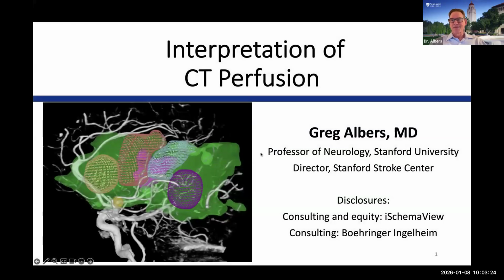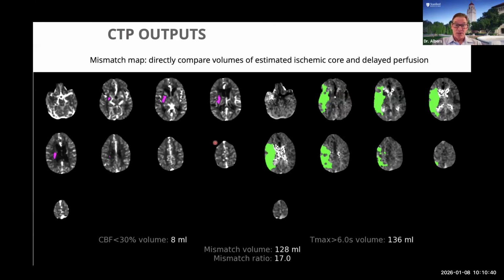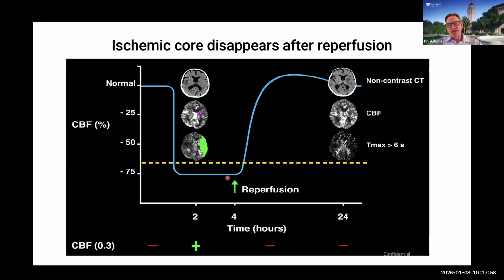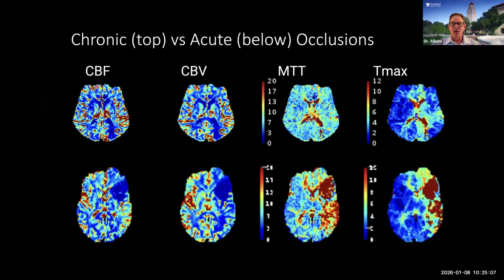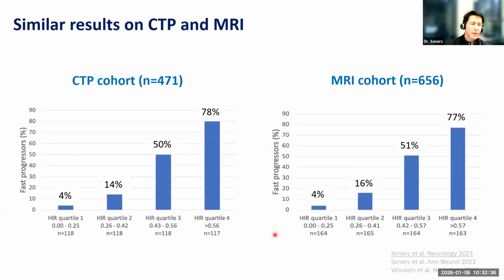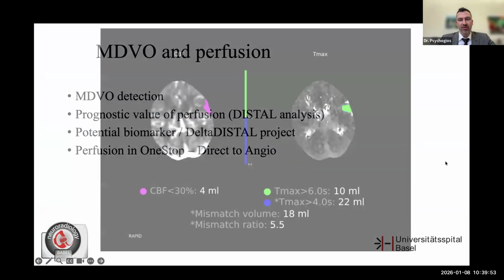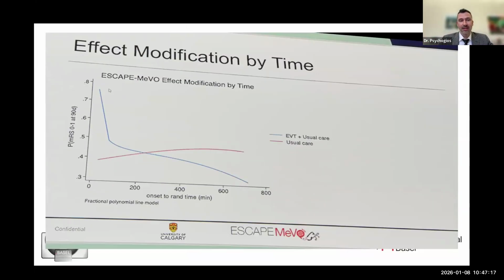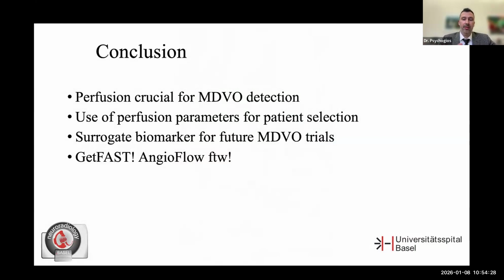Advanced Stroke Imaging | Understanding CT Perfusion Biomarkers | RapidAI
Perfusion imaging plays a critical role in modern stroke care but only when it’s interpreted correctly.

In this international RapidAI webinar, leading stroke and neuroradiology experts break down how to accurately interpret CT perfusion (CTP), avoid common pitfalls, and apply advanced perfusion biomarkers to real-world clinical decision-making.

This session is designed for experienced clinicians navigating high-stakes stroke workflows, interhospital transfers, and thrombectomy selection.

What you’ll learn:
- How to correctly interpret CT perfusion maps beyond the mismatch view
- Common technical and clinical pitfalls that lead to misinterpretation
- The role of collateral assessment using advanced biomarkers (HIR, CBV index)
- How perfusion imaging predicts infarct growth during interhospital transfer
- When CT perfusion adds value — and when it can be misleading
- Practical case examples from early and late stroke windows

Featured speakers:
- Greg Albers – Professor of Neurology, Stanford University; Scientific Co-Founder, RapidAI
- Pierre Seners – Neurologist, Adolphe Rothschild Foundation Hospital, Paris
- Mario Sikogios – Head of Diagnostic & Interventional Neuroradiology, University Hospital Basel

RapidAI
This is AI beyond the algorithm™

X: @RapidAI